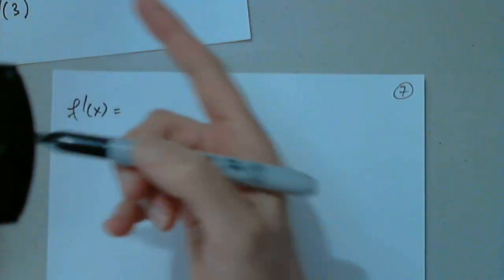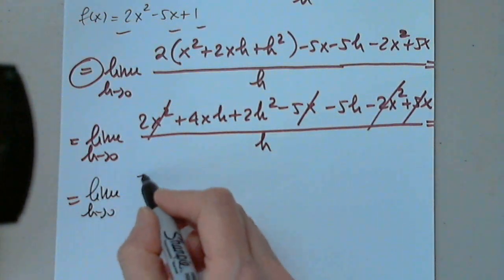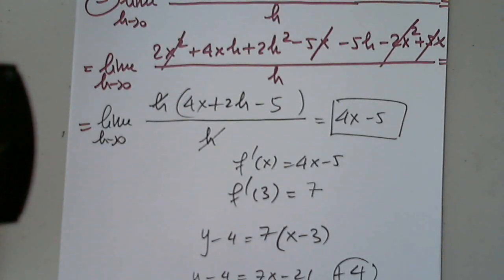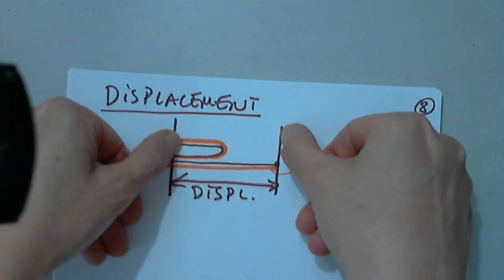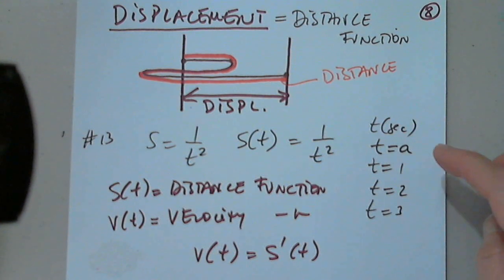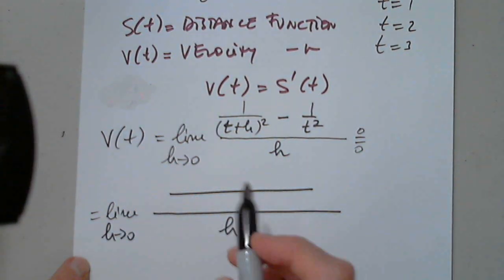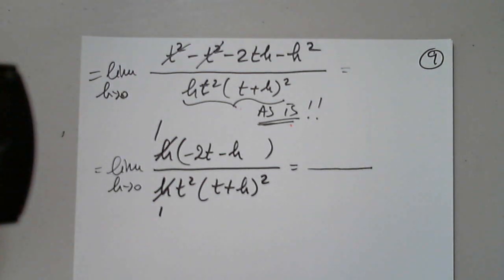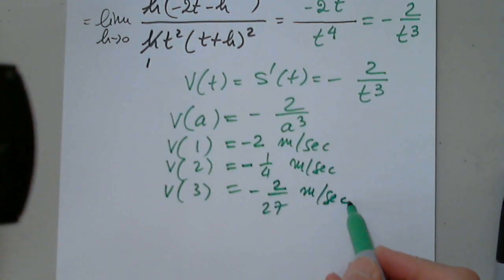MAT 191 2.7 - 2.8 PART 4 JUNE 29